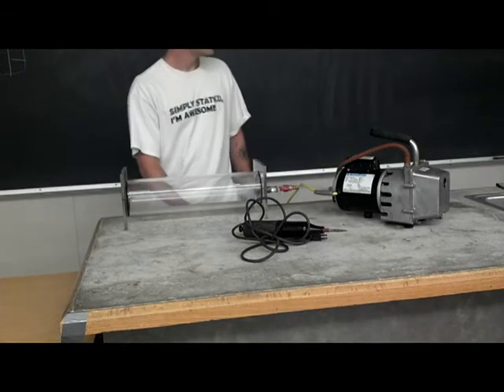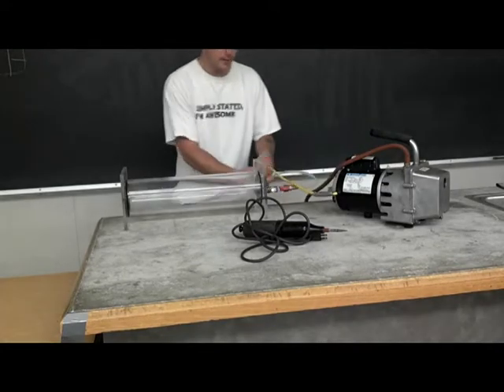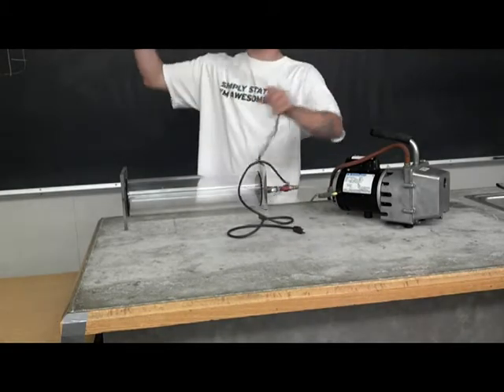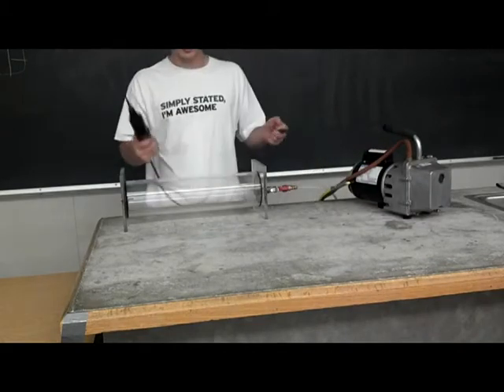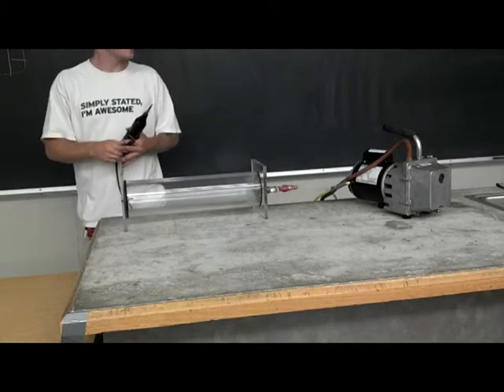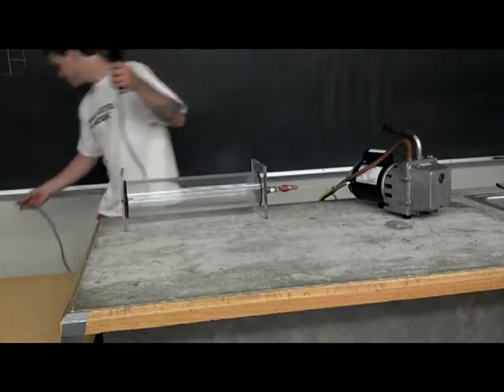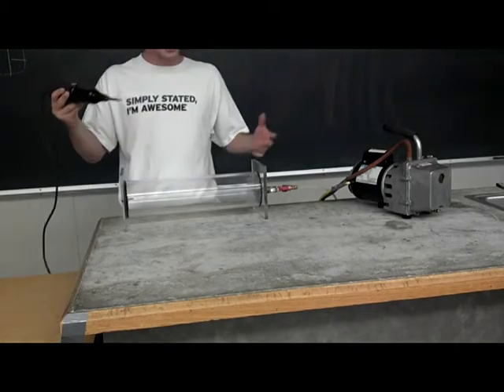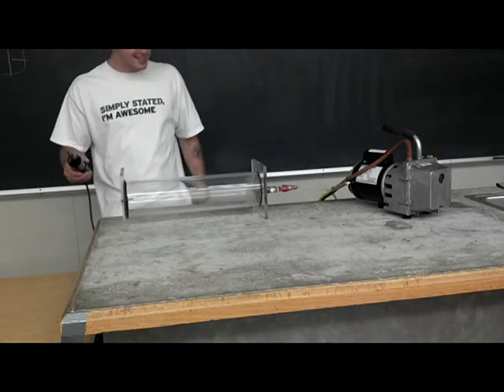STATES OF MATTER oxygen nitrogen plasma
Here you get to see what air looks like when you turn it into a plasma. Fire is plasma, stars are plasma, fluorescent light bulbs are full of plasma, and each of these things are different colors. Here is a plasma of 20% oxygen and 80% nitrogen (air).